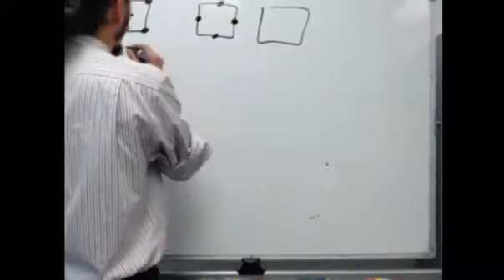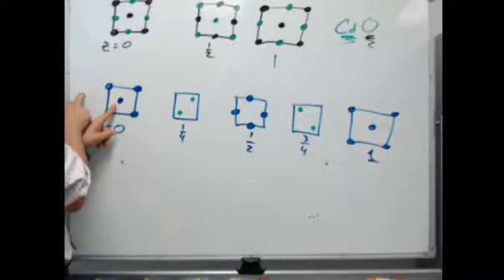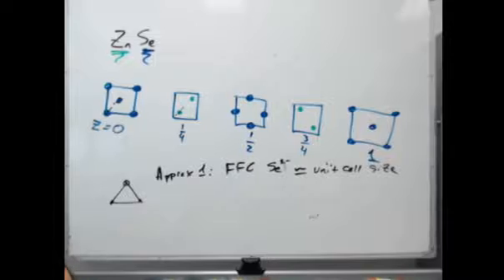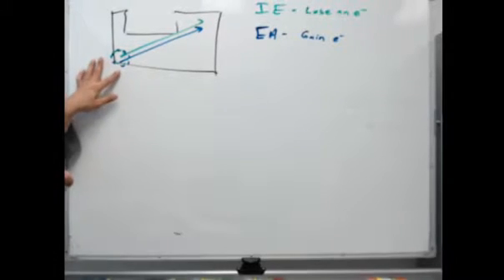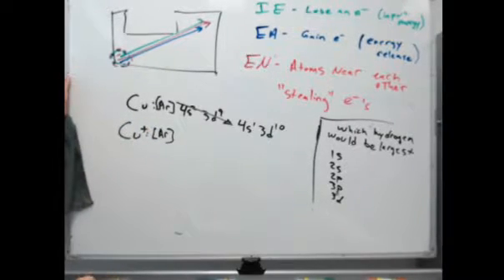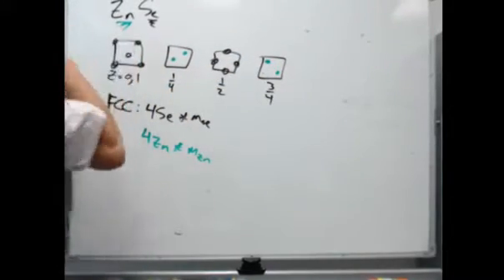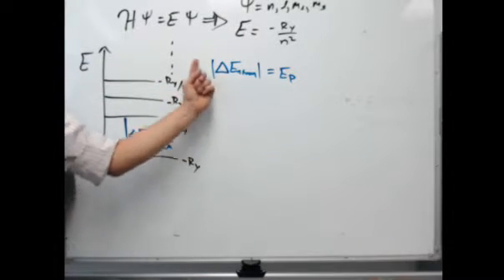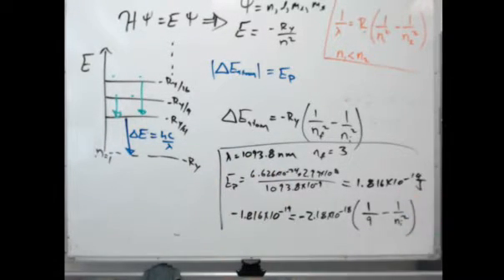Chem 124 F18 week 4 office hours